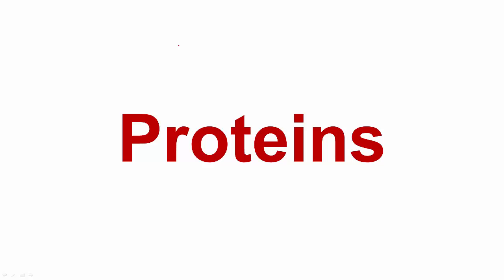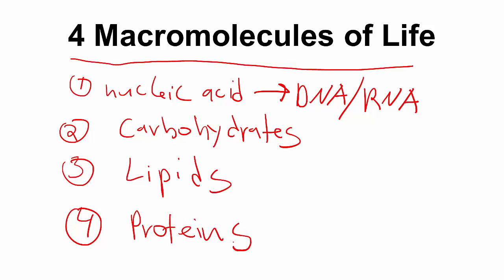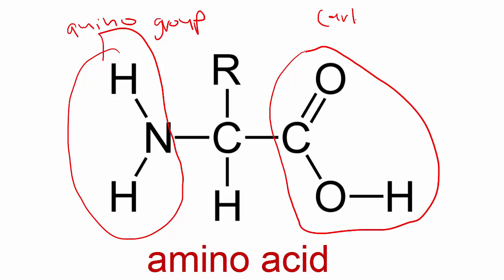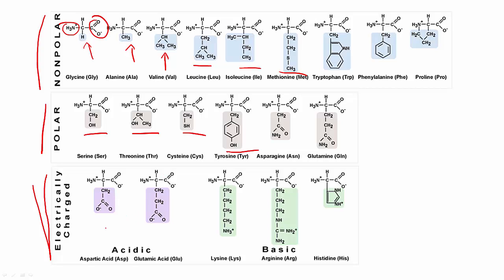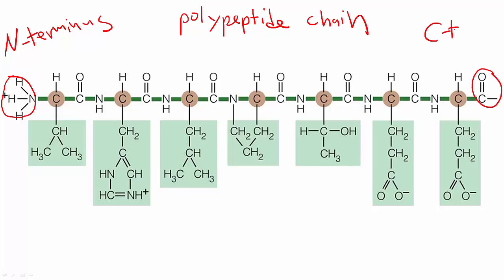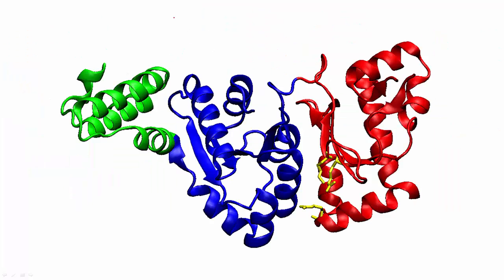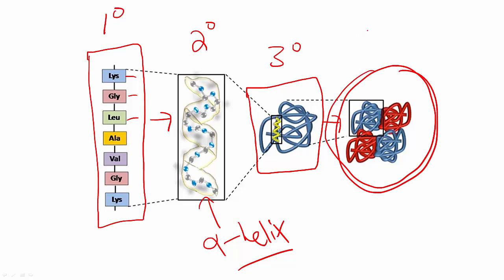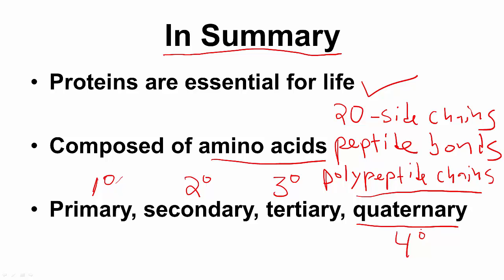[Molecular Biology Basics] Lesson 3 - Introduction to proteins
Introductory skit was made using RPG Maker MV with Yanfly's plugins.